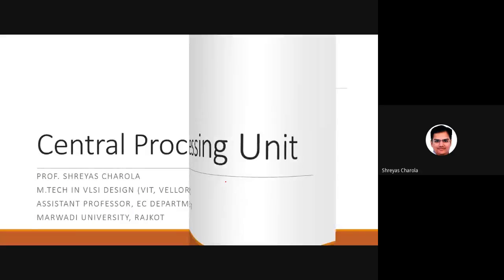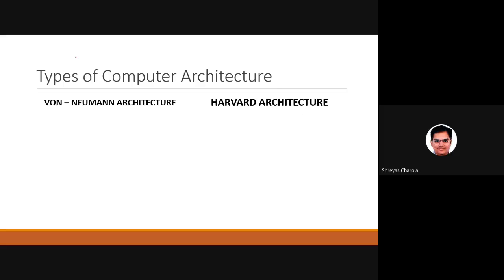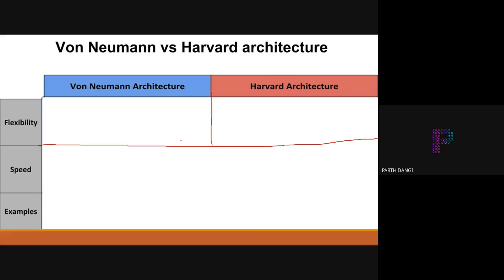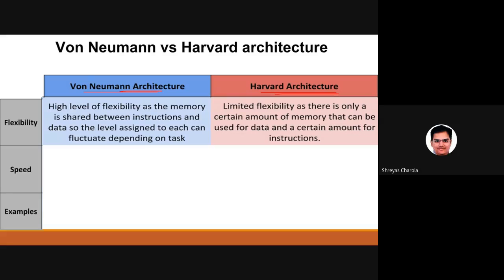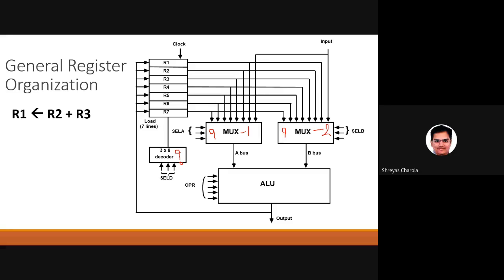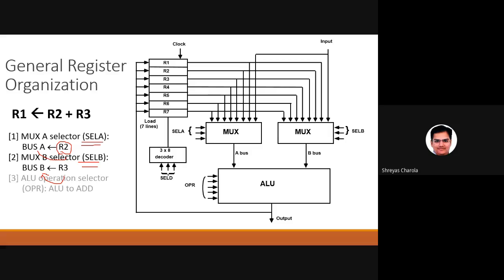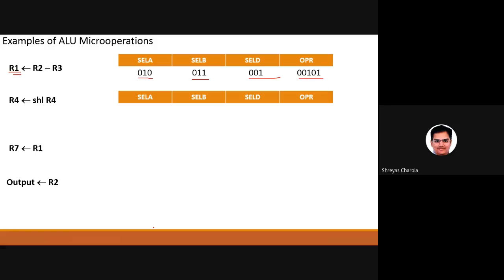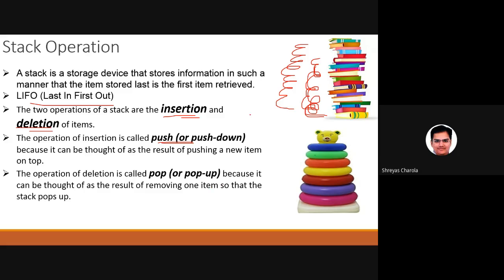4EC1 COA Central Processing Unit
4EC1 COA Central Processing Unit